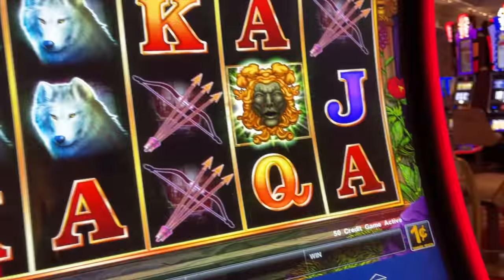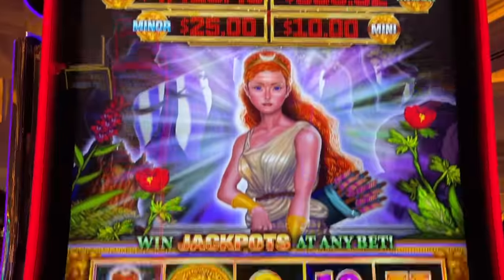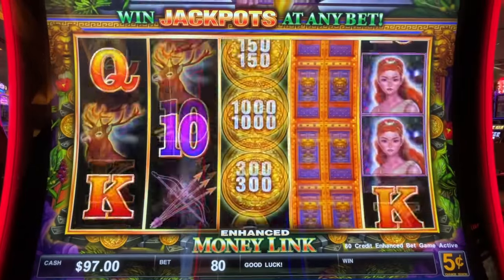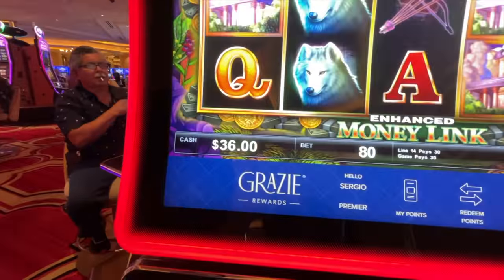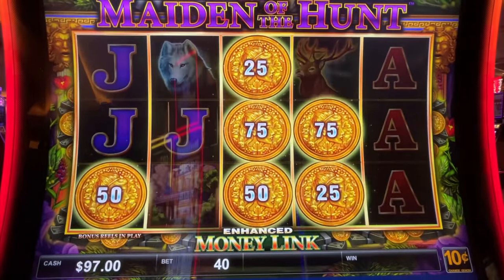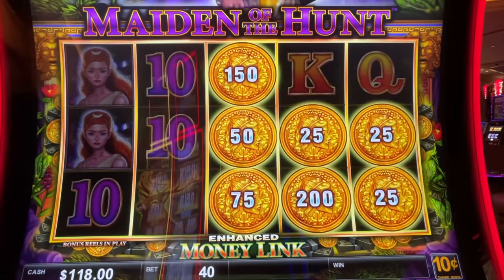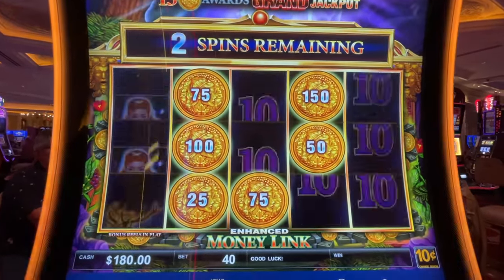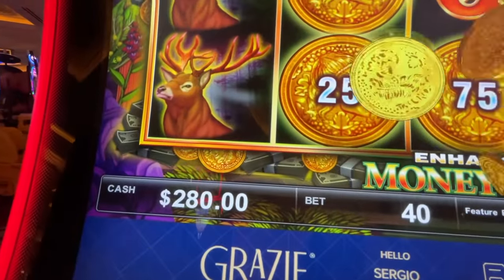I Triggered NONSTOP BONUSES On This HOT Money Link Slot!!!🔥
Today I decided to gamble on one of my new favorite slot machines, the money link slot!! The money link slot machine that I chose was the money link maiden of the hunt slot. Today's casino of choice for my slot play was the Venetian casino in Las Vegas! I had a lot of doubts during the beginning of my slot session, but things took a turn and a hit BONUS AFTER BONUS! You'll have to watch till the end to see my slot results! Have you scored any wins on the money link slot machine? Or on a money link maiden of the hunt slot? A money link jackpot? Money link the great immortals? Which new slots 2023 should we try next?

If you're looking for a fun and exciting Vegas vlog, be sure to check out this video and watch till the end to see if we win our first big jackpot or handpay win!